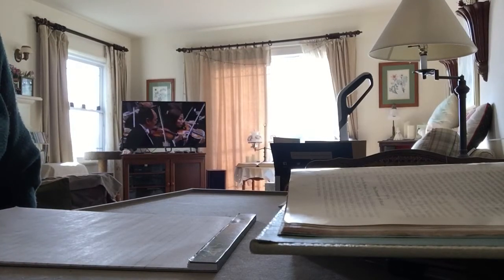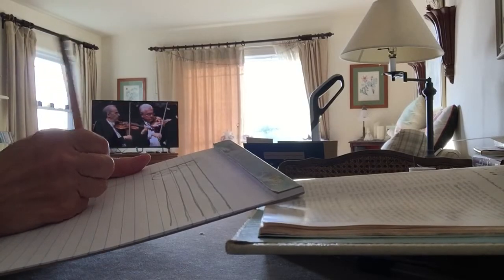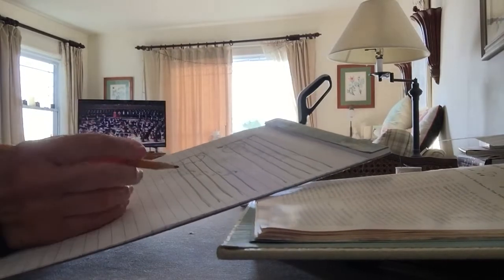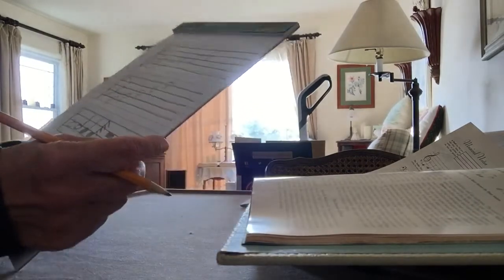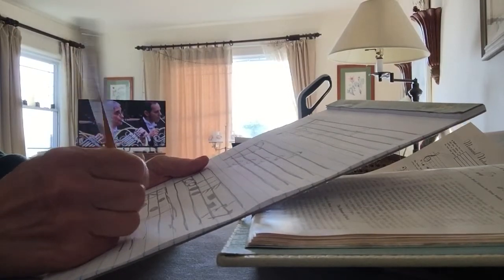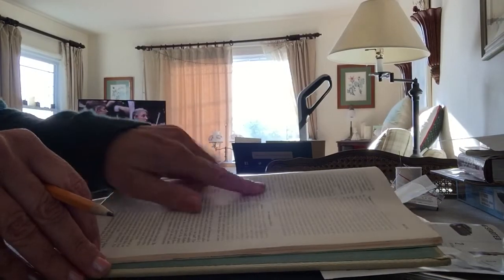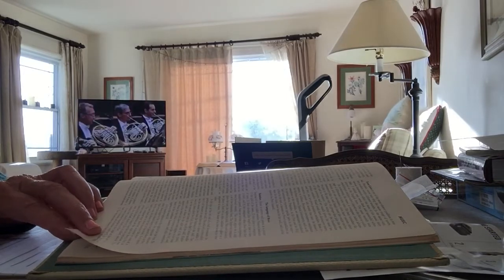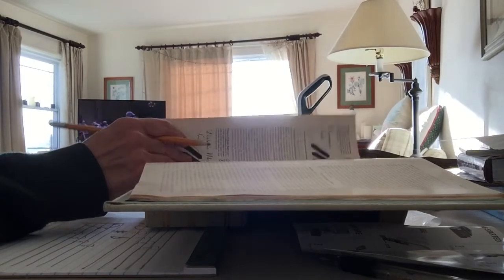Ad-free ASMR Roleplay: Music class - soft spoken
Relax as you learn music notation.  Lots of pencil on paper sounds, and some reading as well.  PS Thank you everyone for all your comments on the new mic, I really appreciate the feedback!  💕 🌸 🐭

(Please forgive any errors, this is not meant for actual instruction, just relaxation purposes.) 🎶